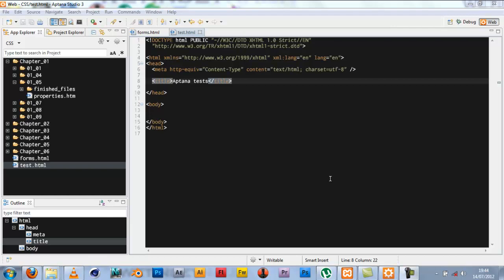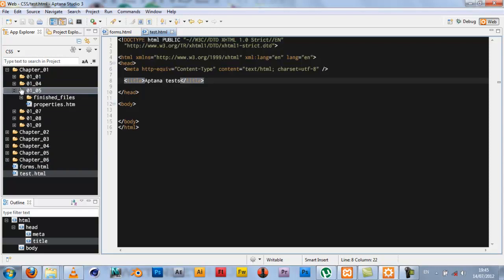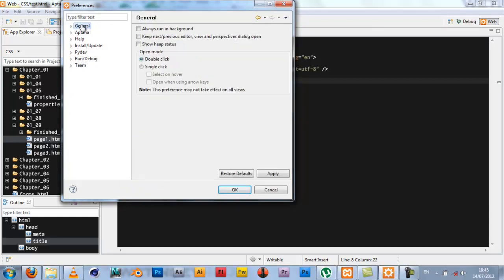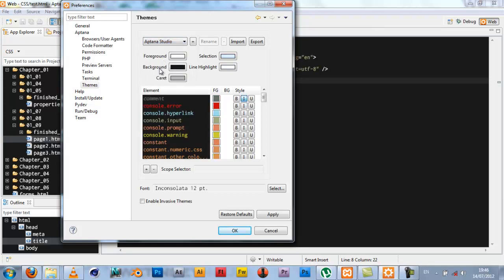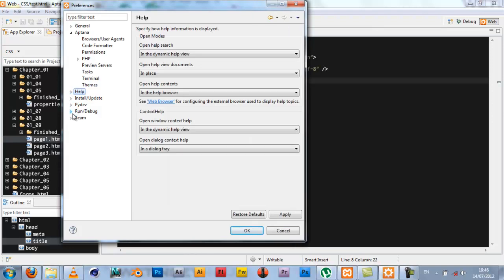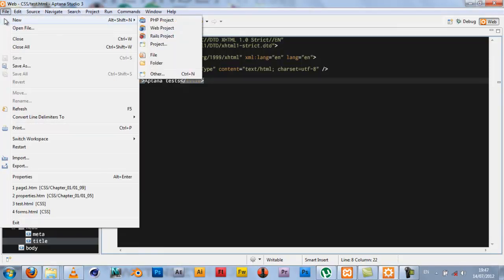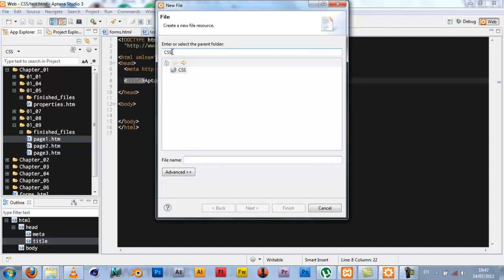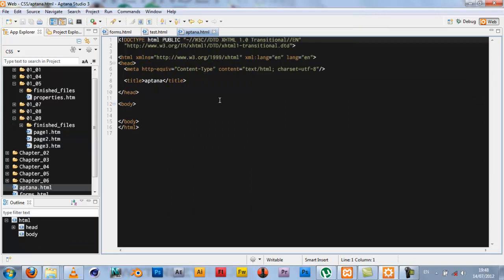Using Aptana Studio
An introduction to the use of Aptana Studio